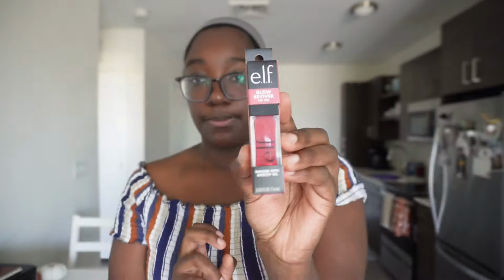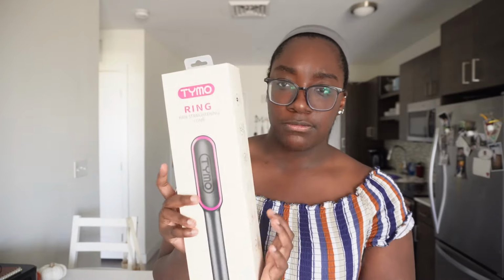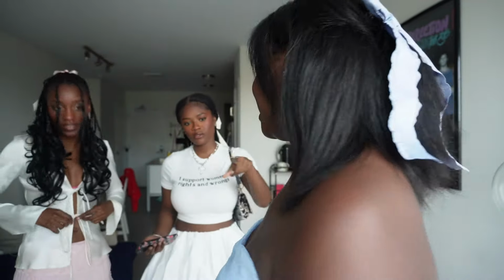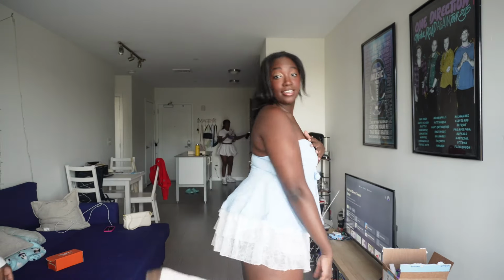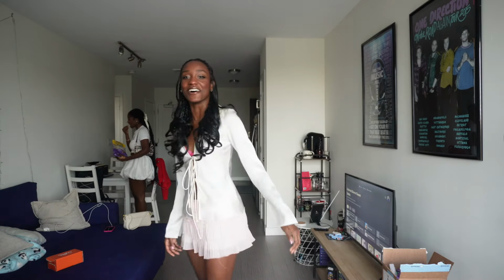SABRINA CARPENTER SHORT N' SWEET TOUR VLOG 💋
🏹 amazon storefront

Ahhhh! let's go to Sabrina Carpenters short 'n sweet concert!! anyone who knows me knows that i love sabrina and it was so fun getting to experience her new songs from the new album and see all the stage setups!! it was SO worth it!

ABOUT ME ⋆
✰ how old are you? -- 23
✰ what camera do you use? -- Sony ZV-E10
✰ where do you live? -- Boston, MA
✰ what do you edit your vids on? -- FCPx

FTC: not sponsored! some of the links in this description box are affiliate links and I do make a small commission off of any sales purchased using my code or link. thank you guys so much for supporting me and my passion if you do choose to use it, but completely optional :)